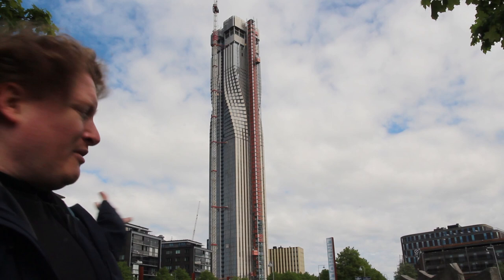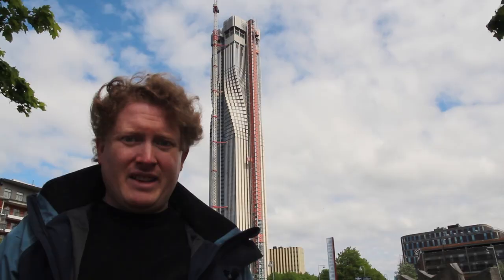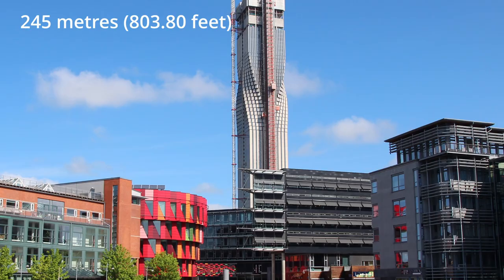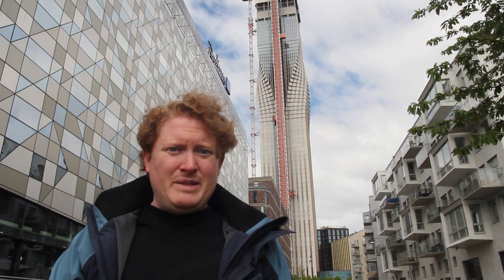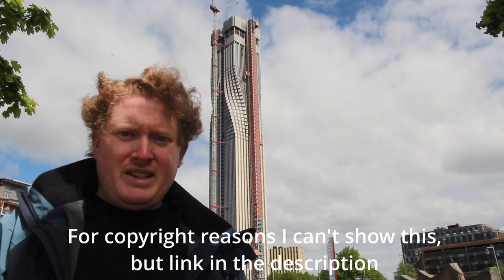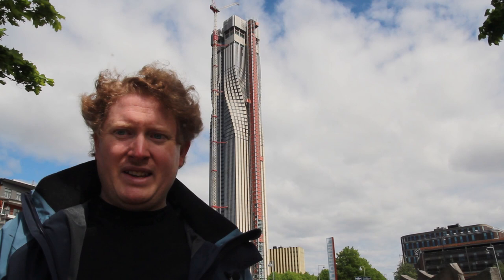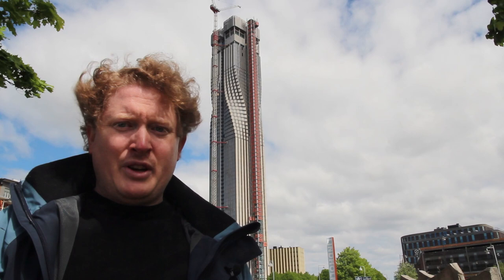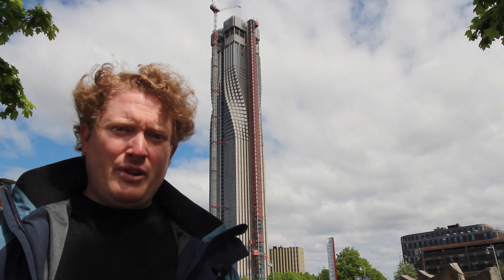Karlatornet - the tallest building the Nordics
Karlatornet in Gothenburg will officially become the tallest skyscraper in the Nordic countries when it is completed in late 2023.

If you want to take a look at the penthouse apartments (note that these kinds of websites tend to go off line once the project is completed and/or sold out).

All information given in this video was correct to the best of my abilities at the time of filming.